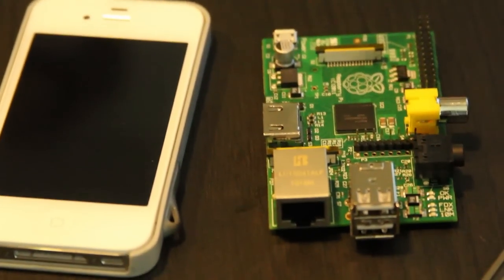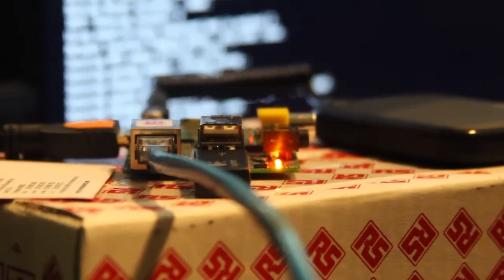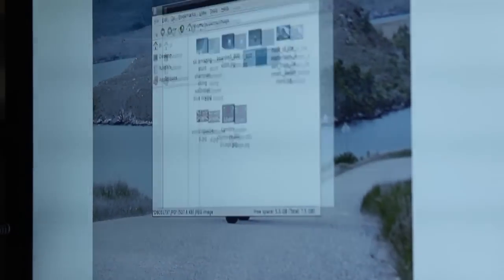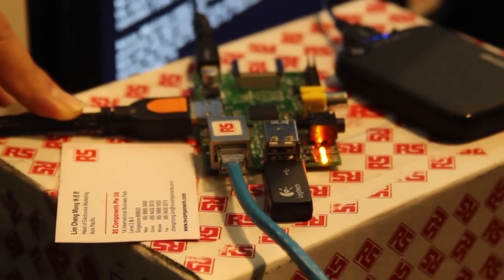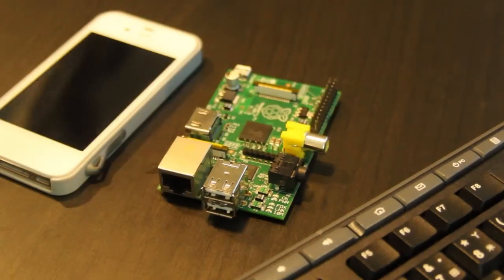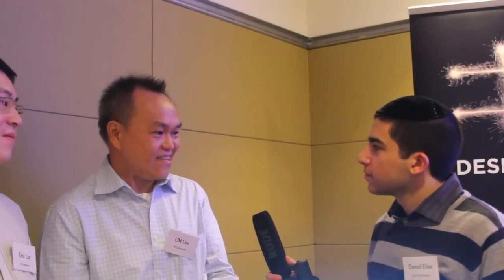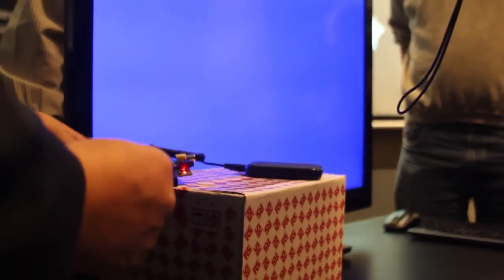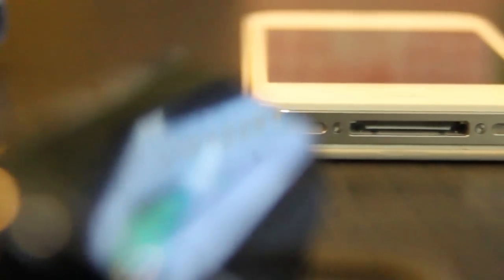Raspberry Pi | Australian First Look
Raspberry Pi | First Look

At the media briefing in Sydney Daniel spoke the RS Components Technical Marketing Director CM Lin about the tiny computers Australian launch details among other things.